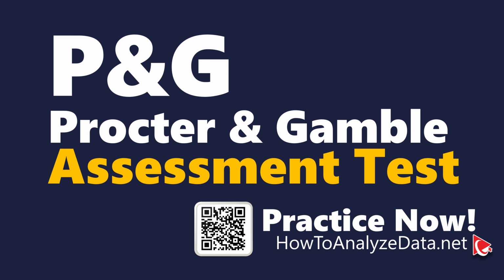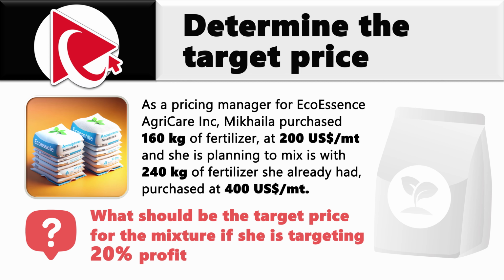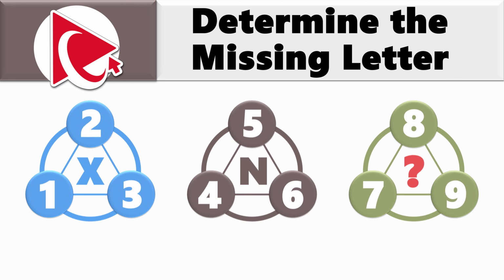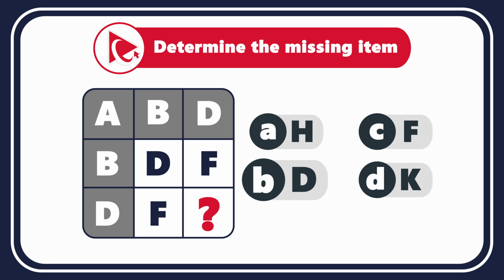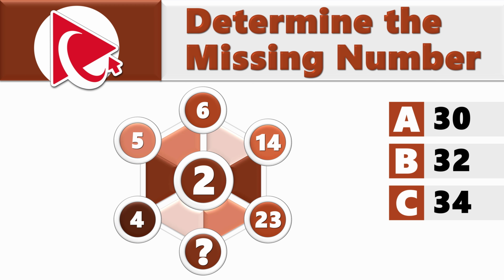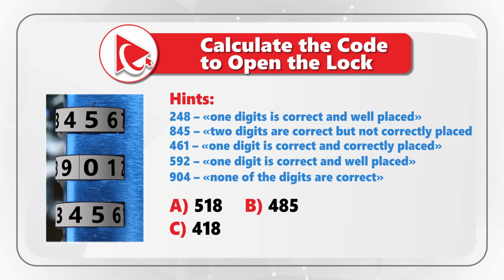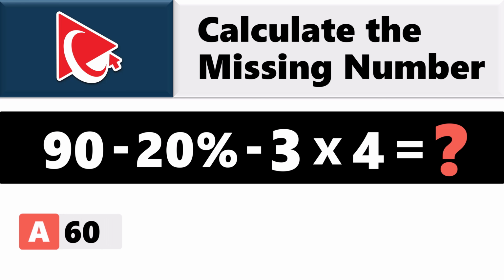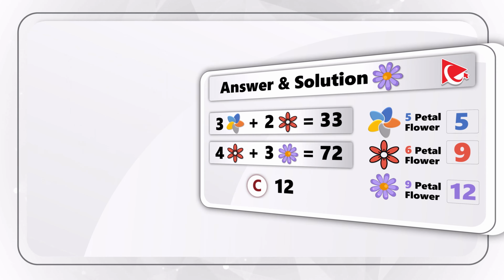How to Pass Procter and Gamble (P&G) Cognitive Test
Procter & Gamble (P&G) is a multinational consumer goods corporation with a rich history and global presence. Procter & Gamble was founded in 1837 by William Procter, a candlemaker, and James Gamble, a soap maker, in Cincinnati, Ohio. The company's initial products were candles and soap.

Company  is not only a giant in the consumer goods industry but also a company with a long history, a global footprint, and a commitment to innovation, sustainability, and social responsibility. Its diverse portfolio of brands and ongoing efforts to adapt to consumer needs and market trends contribute to its enduring success.

P&G is known for a wide range of iconic brands that are household names worldwide. Some of its well-known brands include Pampers, Tide, Crest, Gillette, Pantene, and Olay.

P&G operates in more than 180 countries and serves consumers around the world. Its products are used by billions of people daily, making it one of the largest consumer goods companies globally.